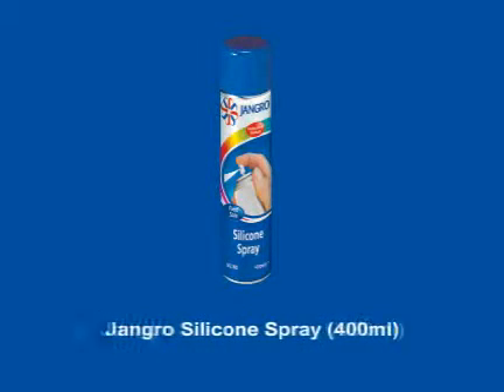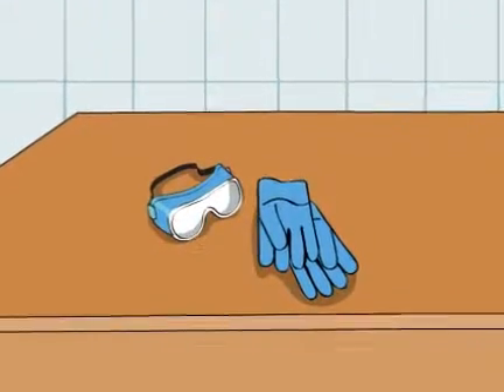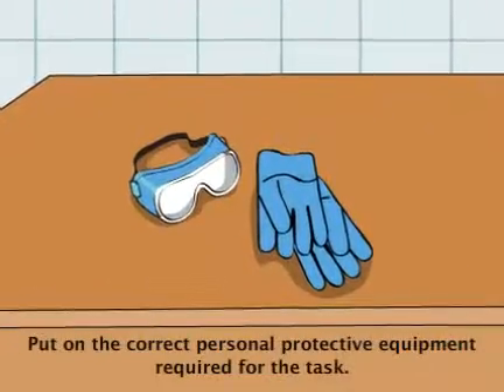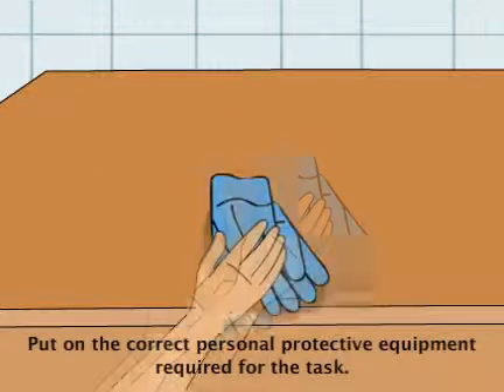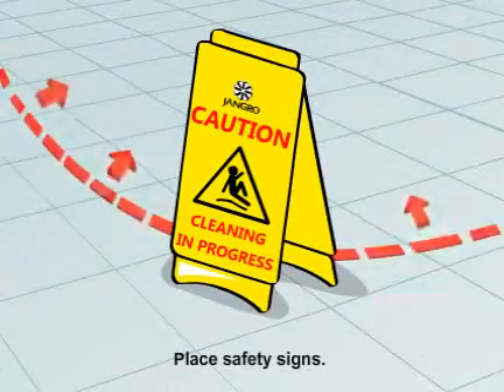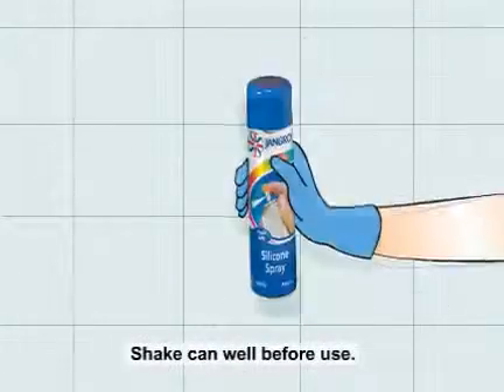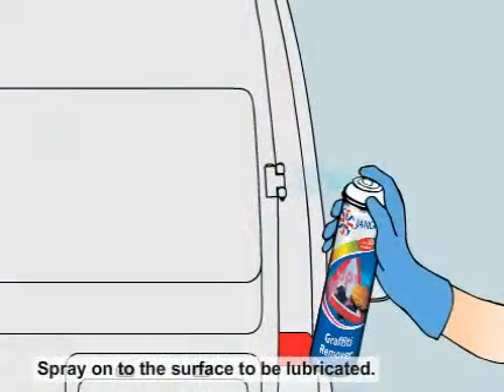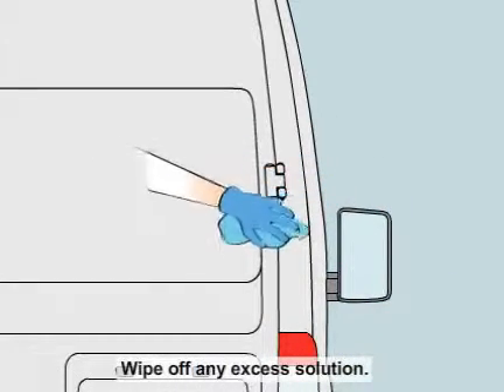PUG Silicone Spray BG100